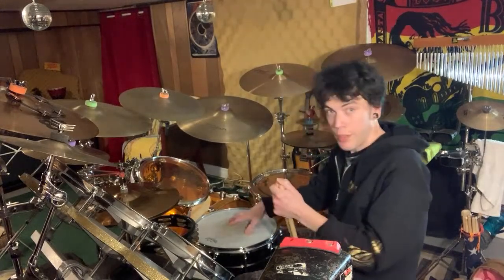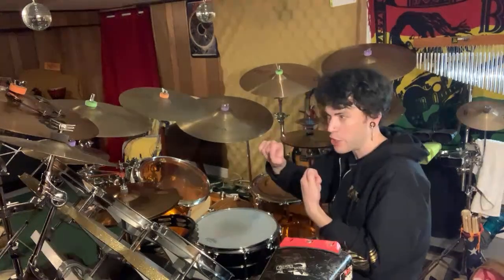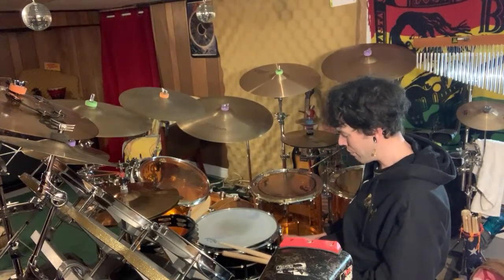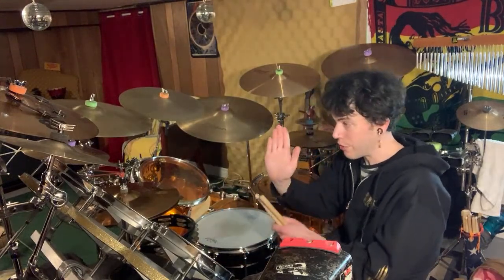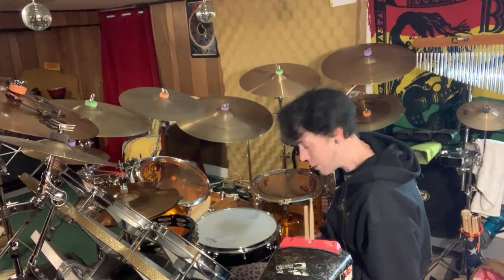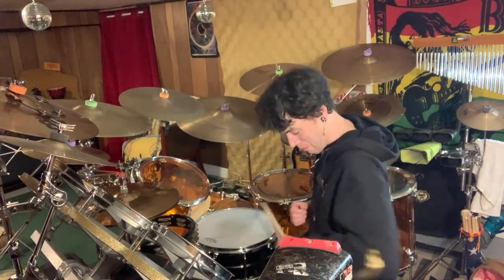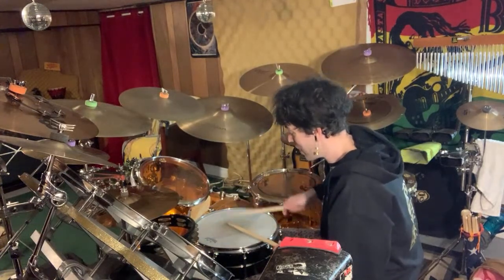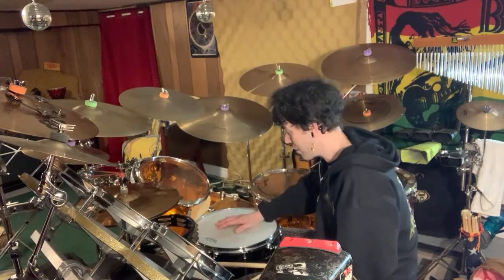Drum Practice with Custom Snare Strainer